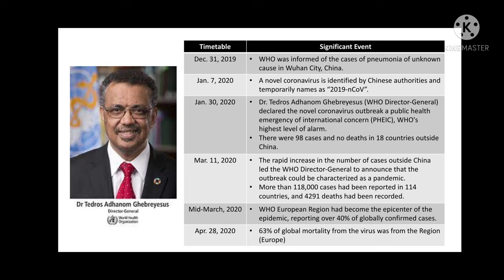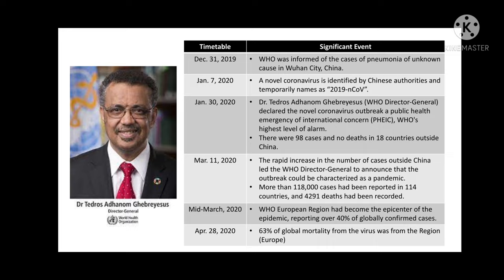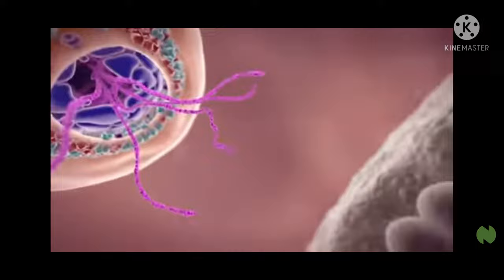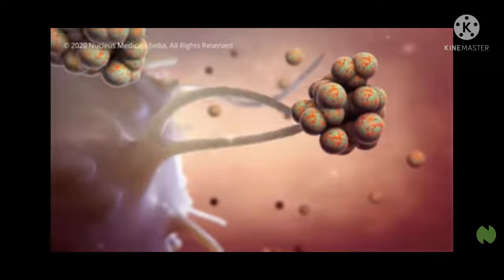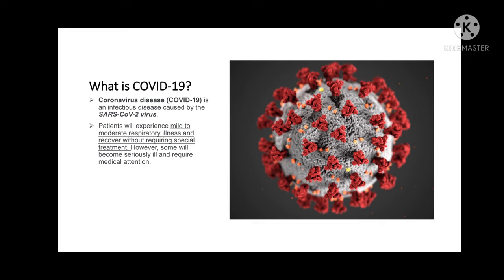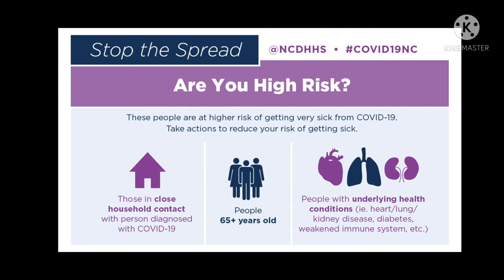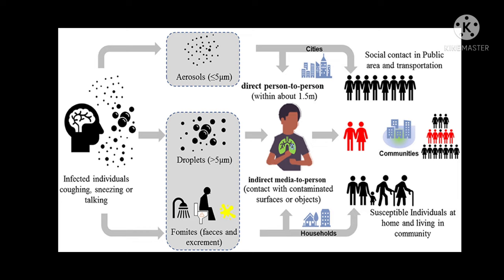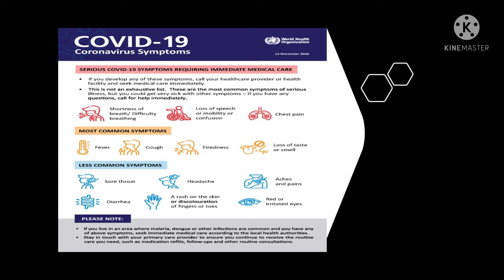Introduction to COVID-19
References:

✅Western Upper Peninsula Health Department

Video References:
✅Nucleus Medical Media
✅Global Health Media Project